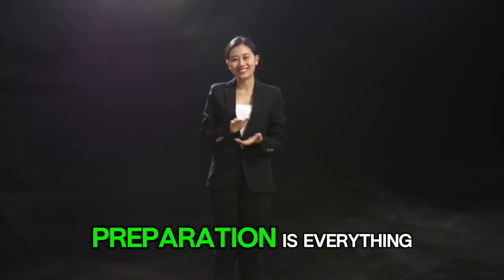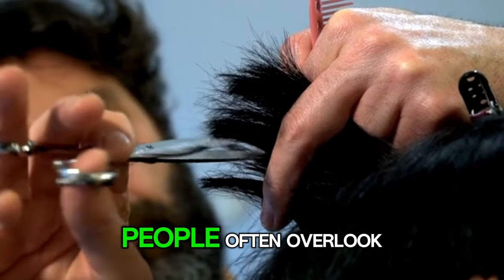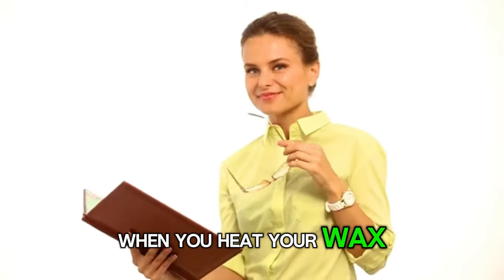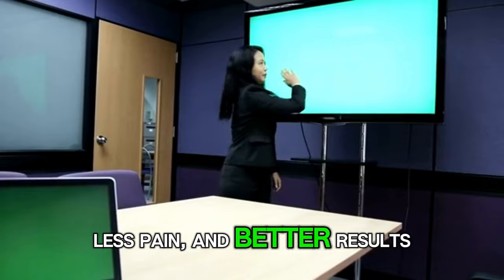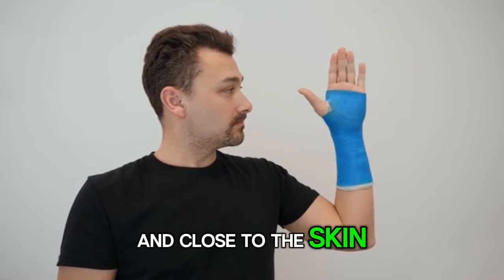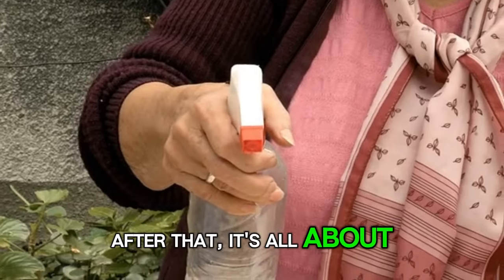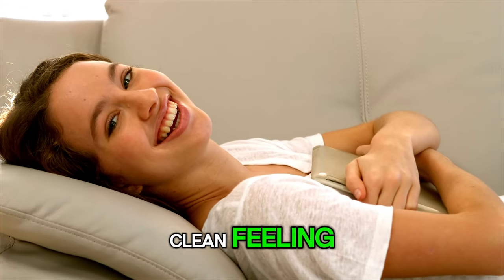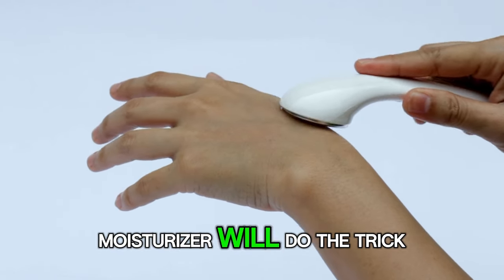''Brazilian Waxing Mistakes Caused Ingrown Hairs—Here’s Fix ''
Say goodbye to painful salon visits and hello to safe, effective Brazilian waxing at home!
In this video, I reveal how women with sensitive skin can achieve smooth private areas, long-lasting results, and zero razor bumps — without the pain, redness, or awkwardness of salon waxing.

👉 Ready to try it for yourself?
Get my #1 recommended at-home Brazilian waxing kit here: [Amazon/CJ/Awin Link]
✨ Works even for beginners, women over 40, and those with ultra-sensitive skin.

⏱️ TIMESTAMPS

00:00 – Why I Finally Said “No More Awkward Salon Waxing”
00:38 – The Hidden Struggles Nobody Talks About (Redness, Cuts, Awkwardness)
01:15 – My Breaking Point: When Salon Waxing Went Too Far
02:02 – The Secret At-Home Waxing Method Revealed
03:10 – How It Works on Sensitive, Private Areas
04:05 – Side-by-Side Results: Salon Wax vs DIY Wax
05:00 – What Skincare Experts Say About At-Home Waxing
06:12 – My Honest Review After 2 Weeks
07:00 – Should You Try This Instead of a Salon Brazilian?
07:45 – Final Thoughts + Viewer Q&A

🌍 This Method Is Trending

This at-home Brazilian waxing method is going viral in the US, UK, Canada, Germany, Australia, New Zealand, and the Nordics — places where people are saying goodbye to painful, expensive waxing appointments forever.

📌 Related Videos You’ll Love:

“My 5-Minute Wax-Free Bikini Routine”

“Top 3 Alternatives to Brazilian Waxing”

“How I Got Rid of Razor Bumps for Good”

💬 Engage with Your Audience